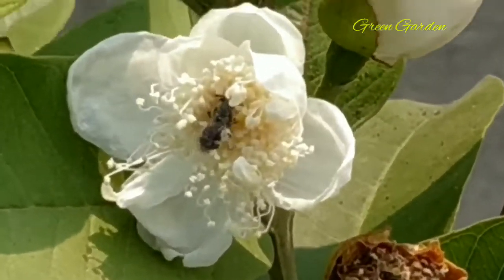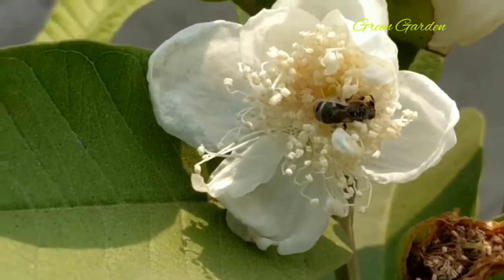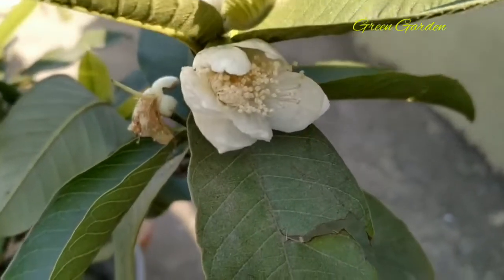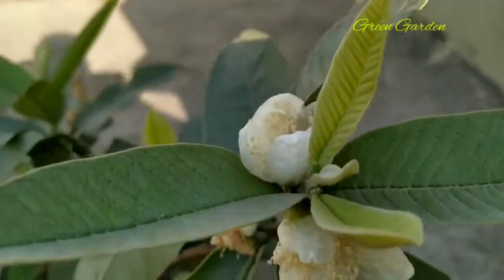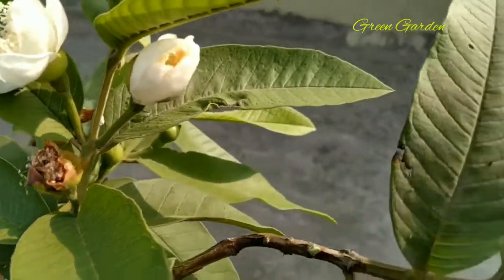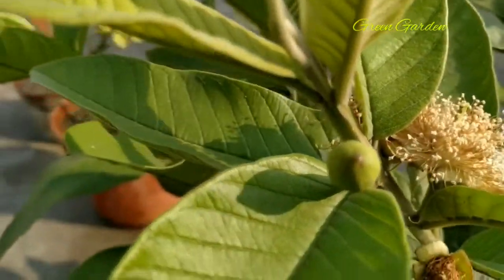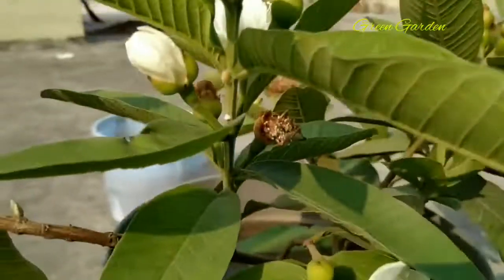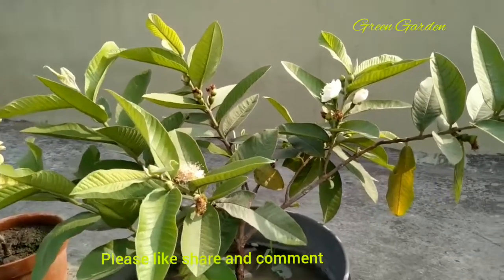Natural Pollination and Hand Pollination of Guava flowers | How to do hand pollination of guava plan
Natural Pollination and Hand Pollination of Guava flowers , How to do hand pollination of guava plant

friends in this video I have captured a clip of a insect who is pollinating my small guava plant flowers. this bee is searching honey from flowers and at same time helping for Pollination. I have also shown how to do hand pollination of guava flowers with the help of ear buds. so friends hope you will like this video. please like share and comment and please Subscribe my channel for more videos. thanks for watching.